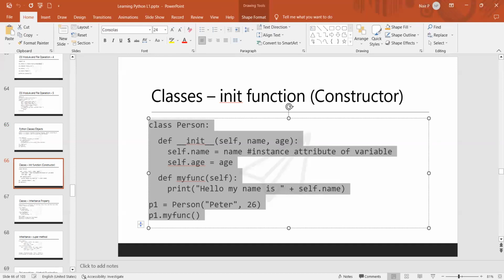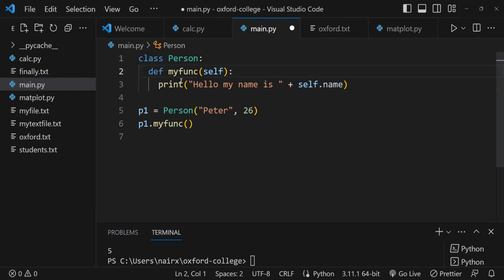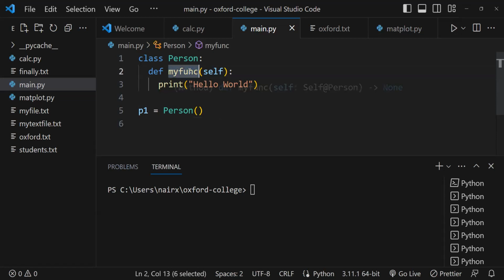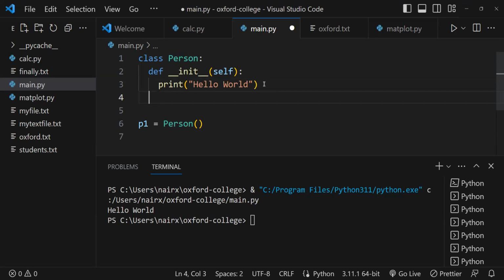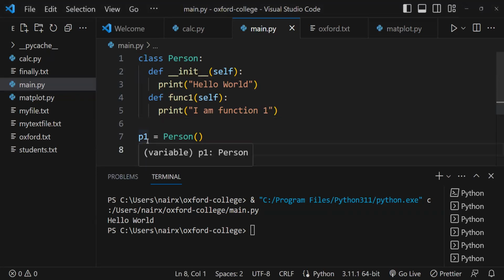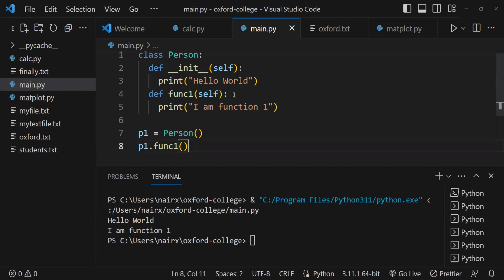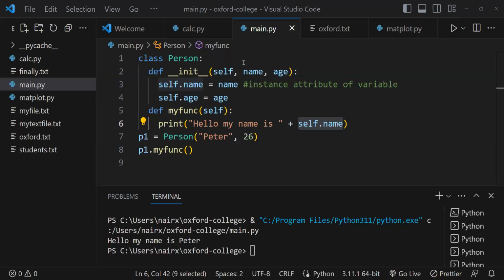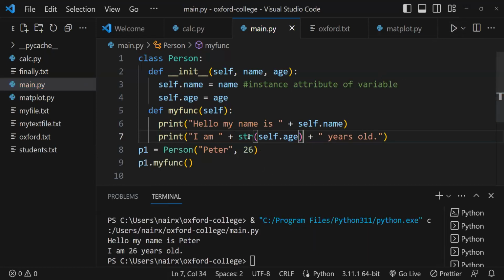#15 - Constructors and Methods in Python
A constructor is a special type of method (function) which is called when the object is created. It is used to initialize values to the data member.